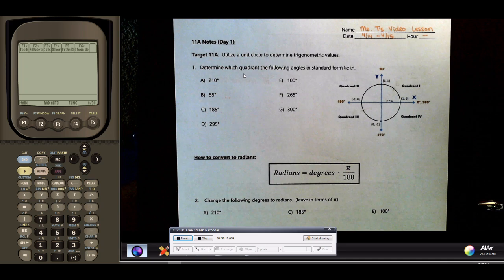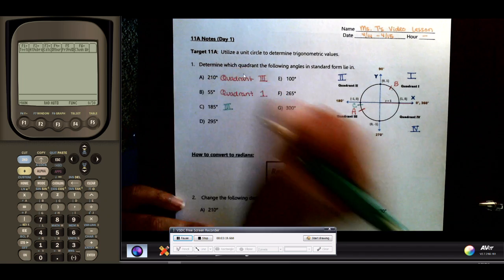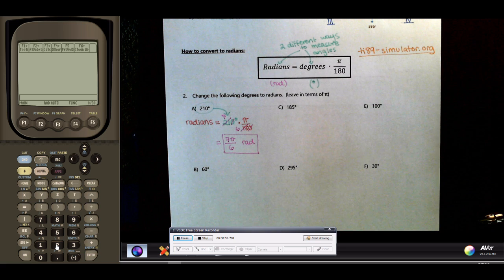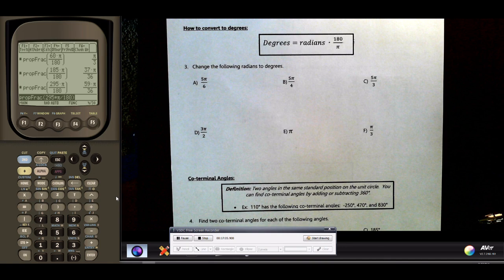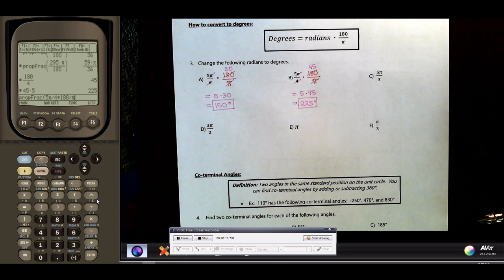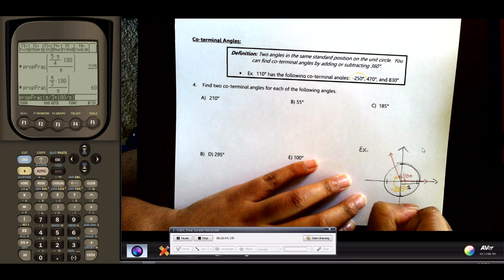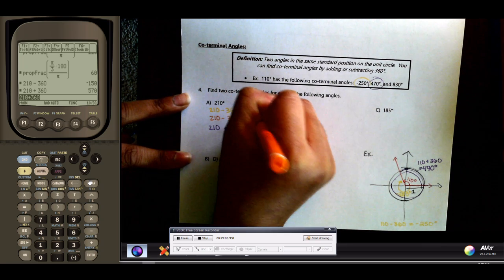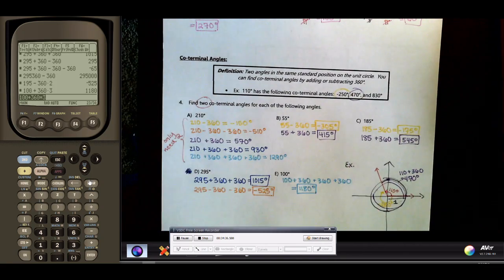STEM Integrated Math 2: 11A (Day 1) Video Lesson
JS Morton District 201 STEM Integrated Math II (Honors) 11A-I Notes by Ms. T

Find the blank notes and practice worksheet in your Classroom Notebook (accessible through OneNote and Teams).